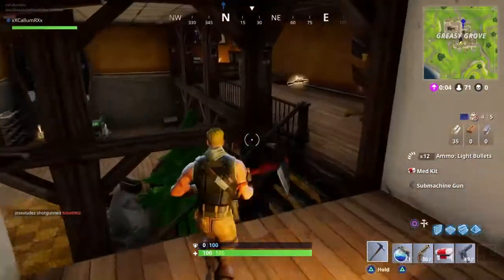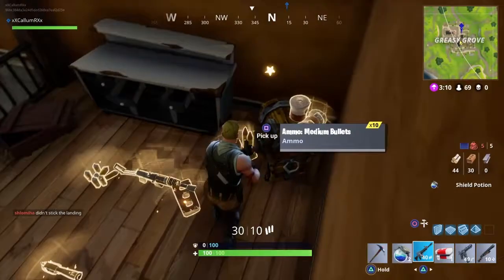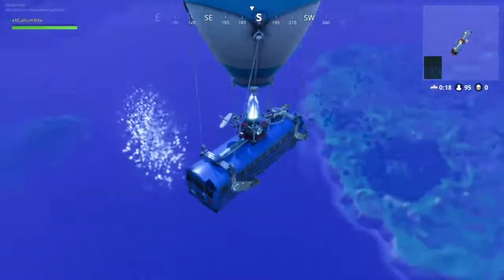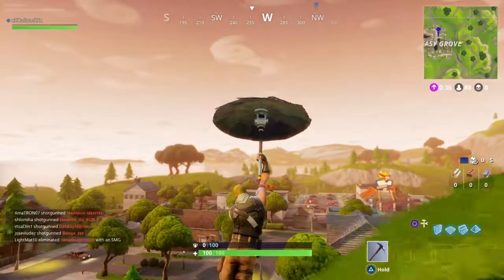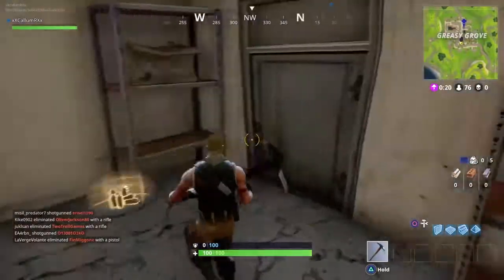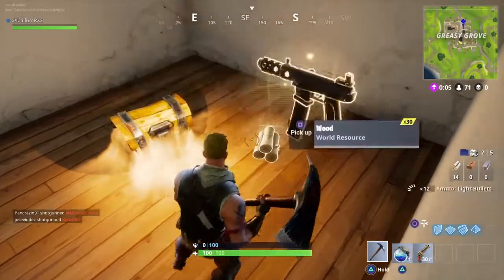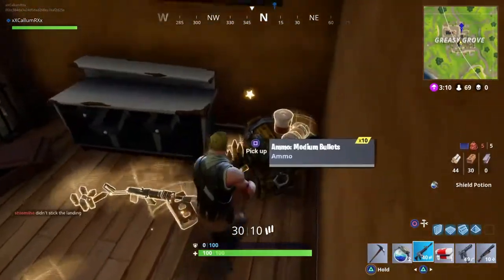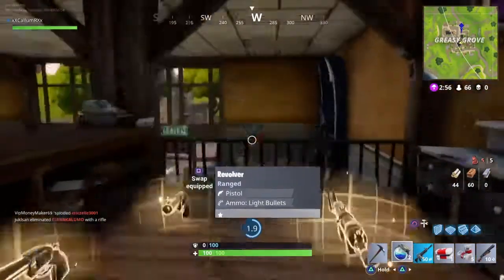The BEST Chest Locations (Find 3 Chests In 1 Building!) - Fortnite Battle Royale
Find 3 chests in 1 building!